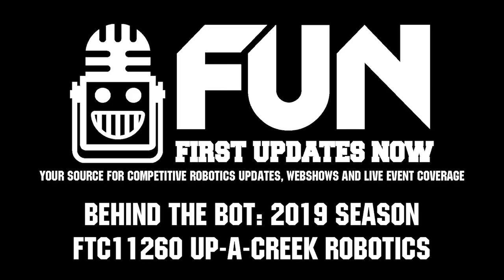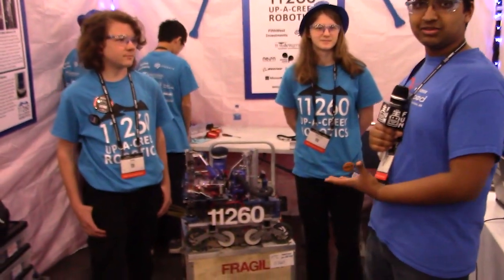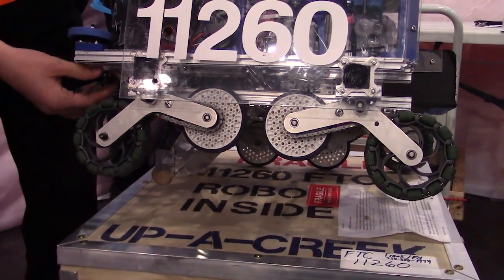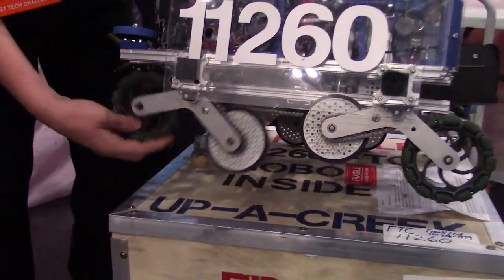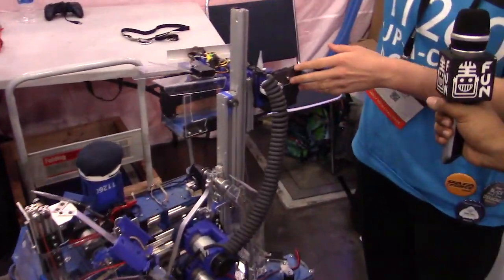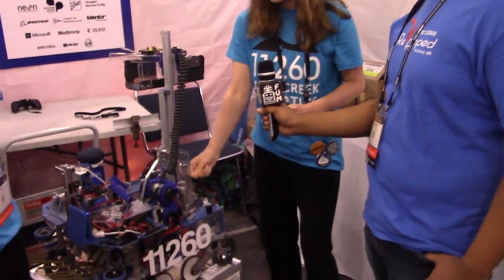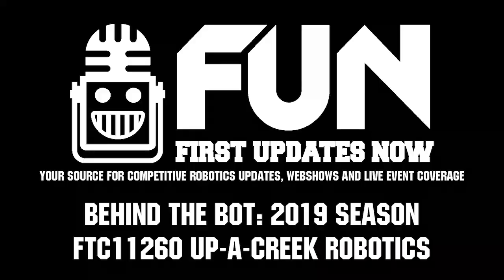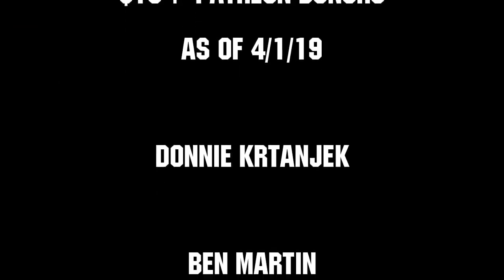Behind the Bot FTC11260 Up A Creek Robotics 2019 Houston Championship